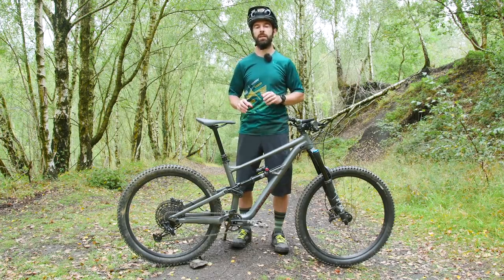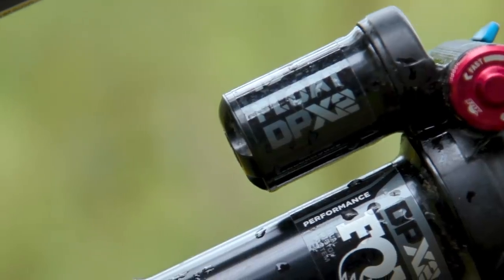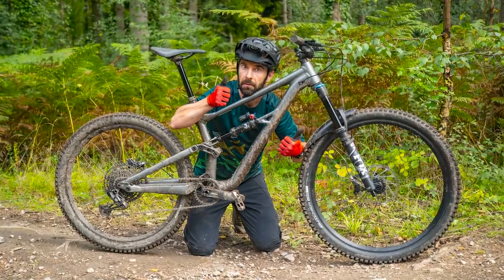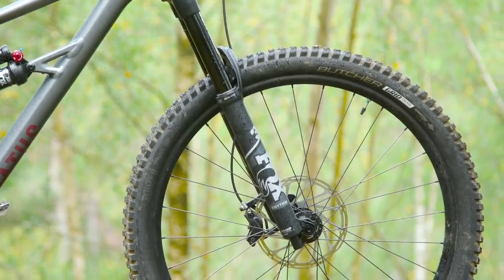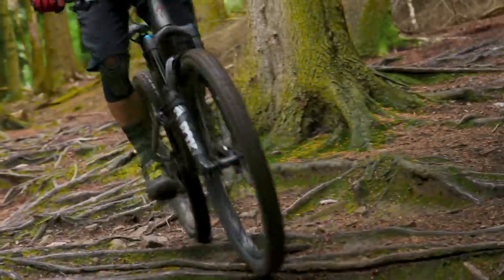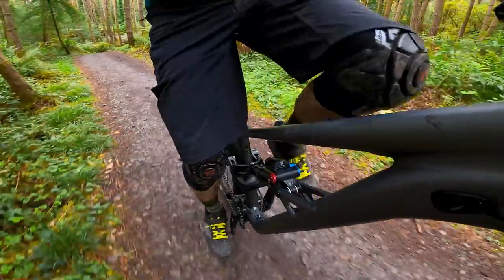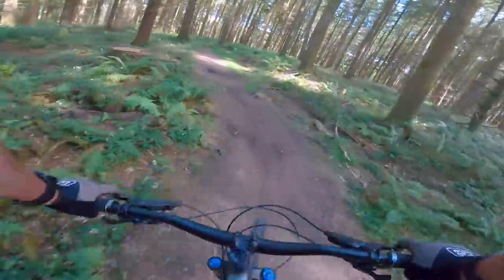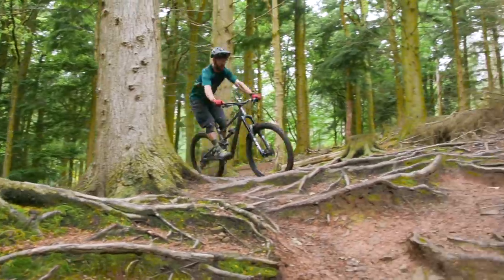Affordable, Durable And Buckets Of Fun | 2021 Specialized Status Reincarnated!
This video contains paid product placement for Freewheel.
The last time we tested a Specialized Status was back in 2014, and its burly build and surefooted ride really impressed us.

After a brief hiatus, it seems Specialized was keen to bring the Status back and offer mountain bikers a “no nonsense” machine that’s “as reliable as a tank”.

It’s designed to be as much fun as possible, no matter whether you’re at the bike park or just blatting around the trails of your local wood.

A rough and ready big hitter, the Specialized Status 160 comes set up standard in a mullet build: 29in front wheel and 650b rear wheel.

Let us know what you think of the Status 160 in the comments below.

Presenter: Robin Weaver
Camera: Max Wilman
Editor: Max Wilman
Producer: Felix Smith